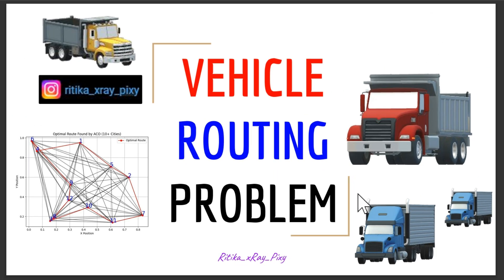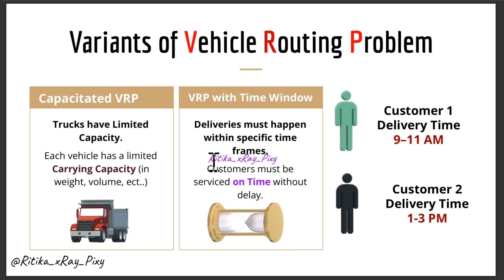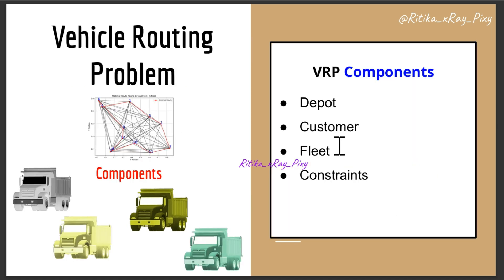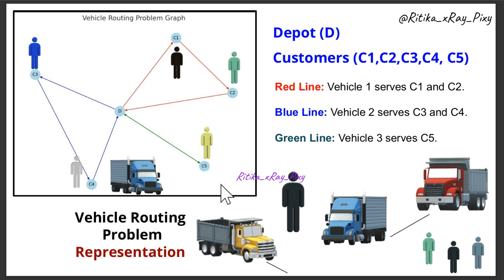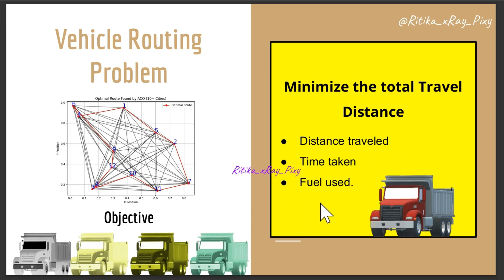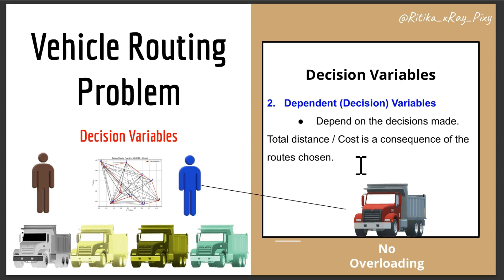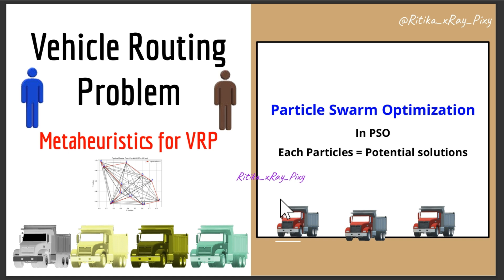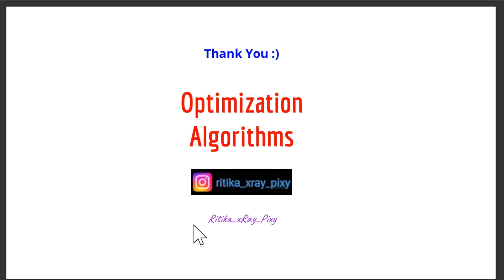Vehicle Routing Problem (VRP) ~xRay Pixy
Learn Vehicle Routing Problems Step-By-Step using Examples.
Video Chapters: Vehicle Routing Problem (VRP)
00:00 Introduction
00:18 VRP Example
00:52 VRP Variants
02:43 VRP Objective
03:20 VRP Component
06:06 VRP Graph Representation
05:13 VRP Challenge
05:51 TSP vs VRP
07:17 VRP Real-Life Situations
07:38 VRP Solving Rules
08:57 VRP Method
09:16 Metaheuristics for VRP
10:16 VRP Application Areas
10:24 Metaheuristics to solve VRP
11:39 Conclusion